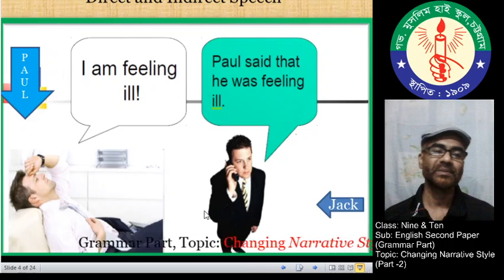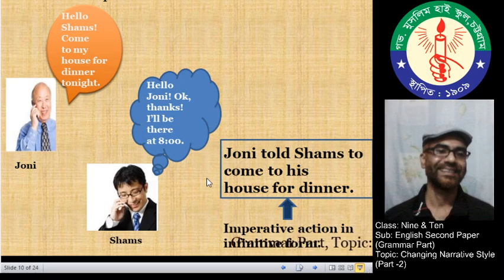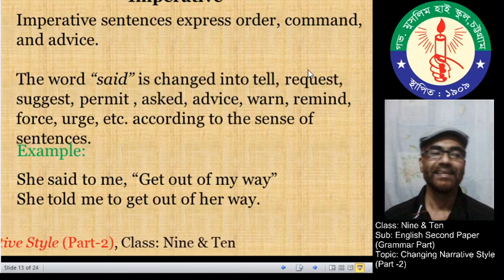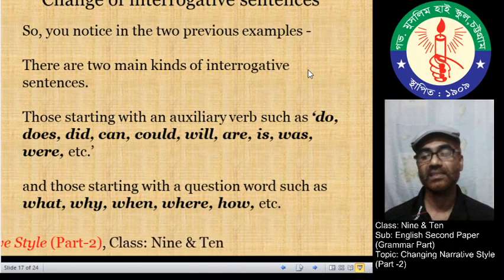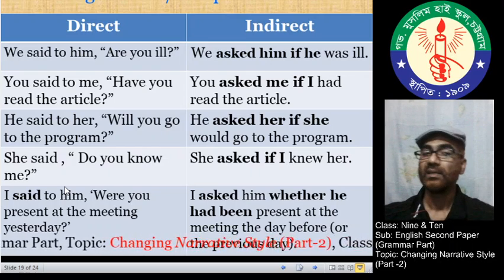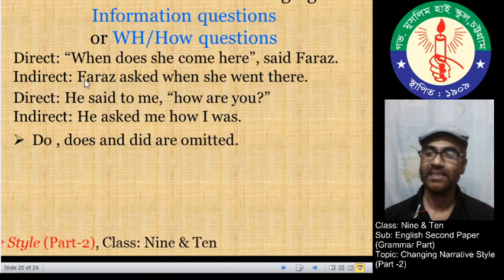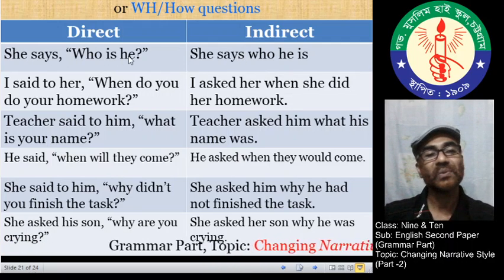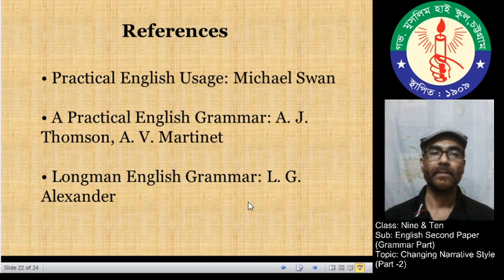Changing Narrative Style Part 2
This is the 2nd part of changing reported speech from direct to indirect. Here is basically discussed the reported speech changing of Interrogative sentence and Imperative sentence. Anyone interested in learning speech can be benefited.